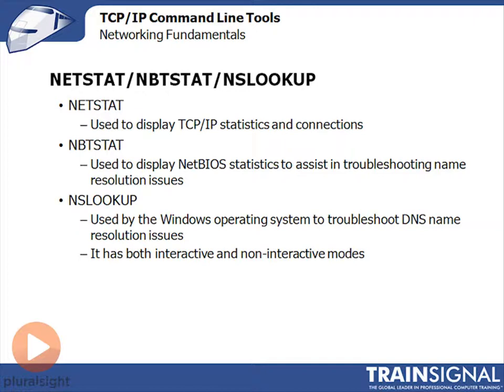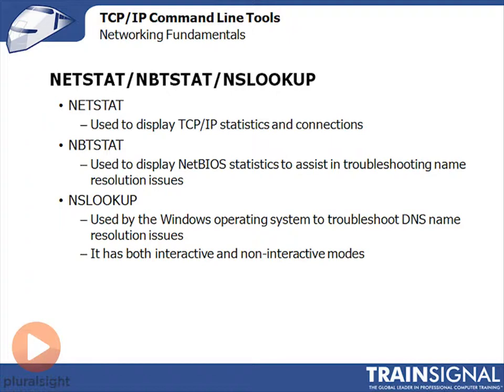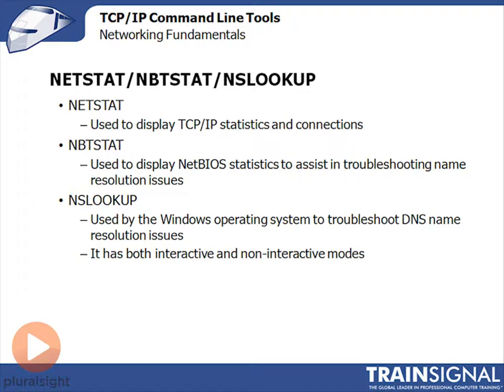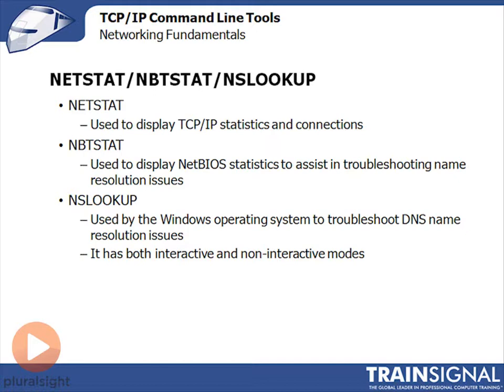56 NETSTAT NBTSTAT NSLOOKUP